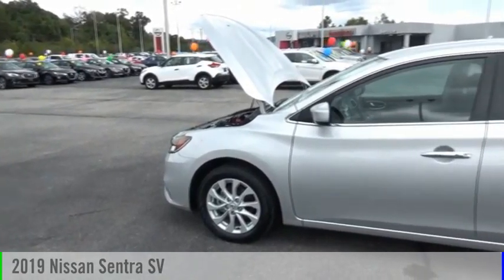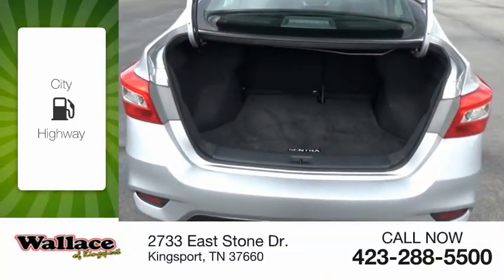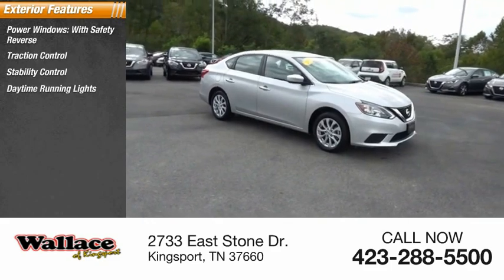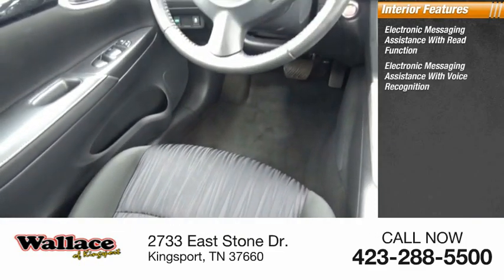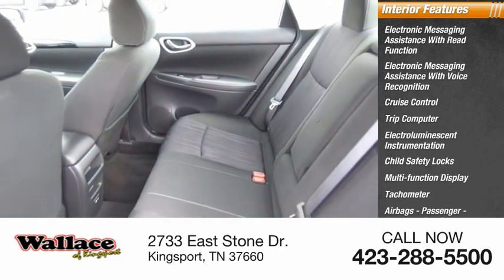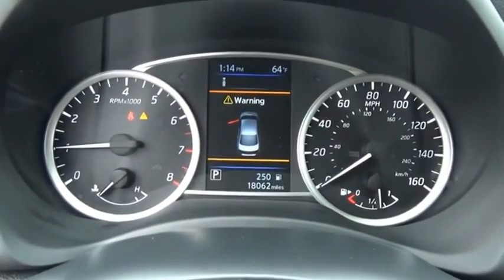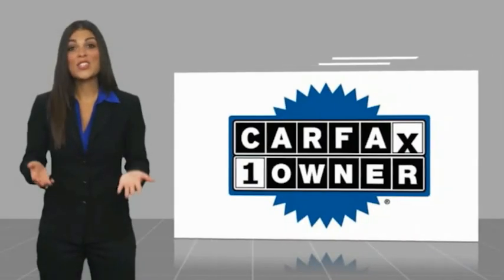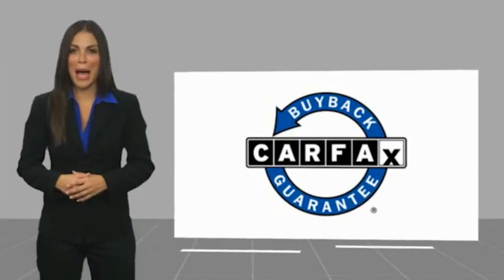2019 Nissan Sentra Kingsport TN 6681P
2019 Nissan Sentra SV

2733 East Stone Dr.

CARFAX One-Owner.CVT with Xtronic, charcoal Cloth. Brilliant Silver Metallic 2019 Nissan Sentra SV FWD CVT with Xtronic 1.8L 4-Cylinder DOHC 16VRecent Arrival! Odometer is 11185 miles below market average! 29/37 City/Highway MPGPlease contact our internet department with any questions @ (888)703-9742.